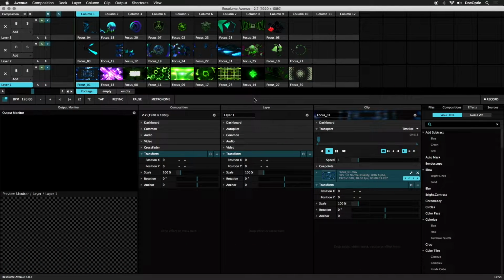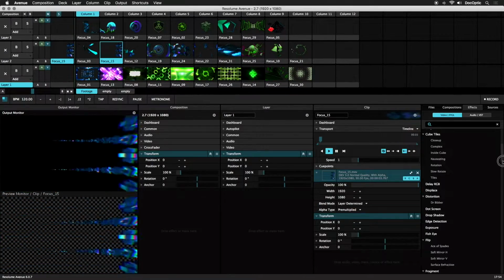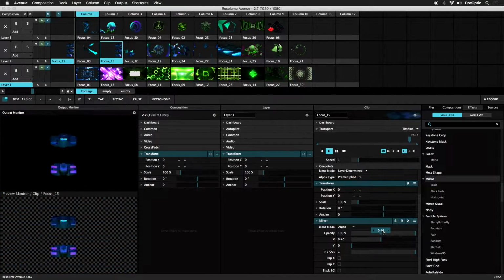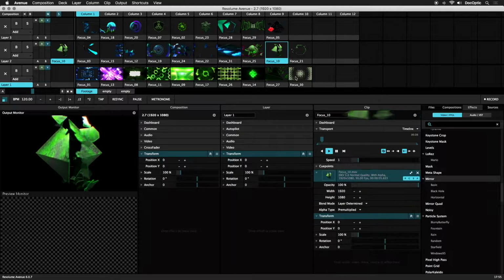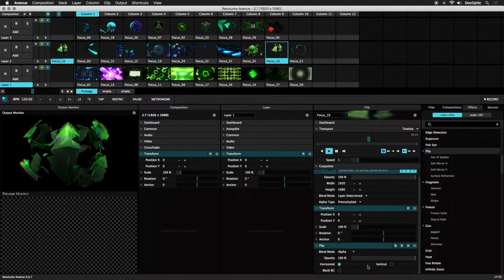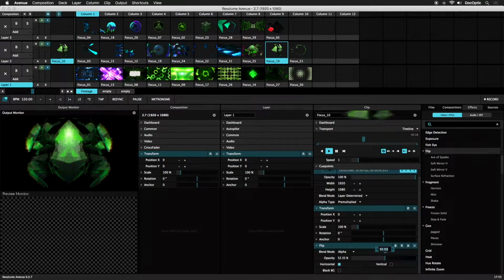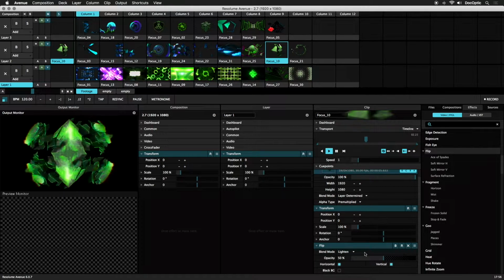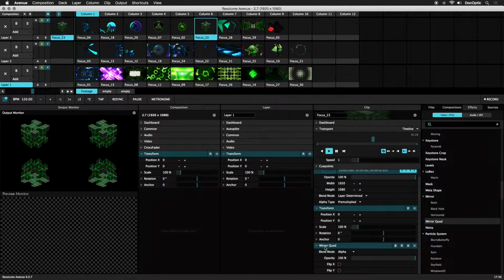Resolume Video Training: 2.7 Symmetry